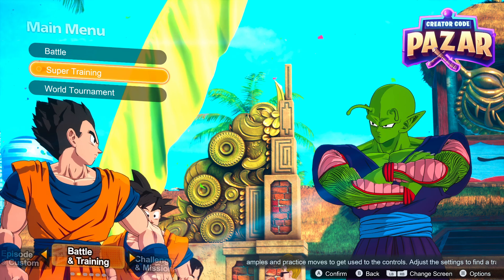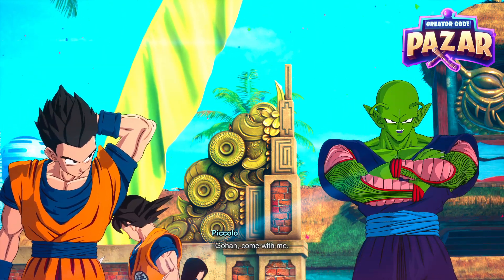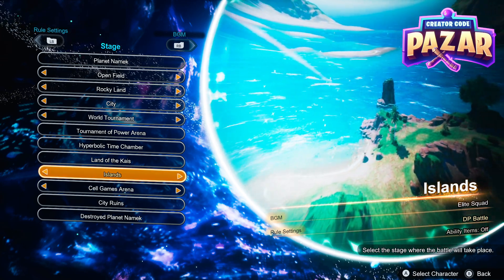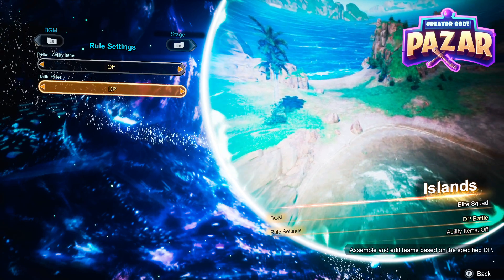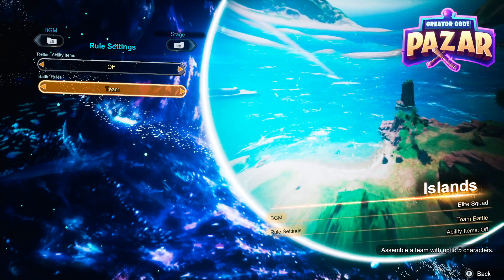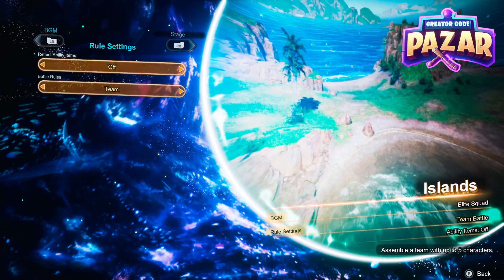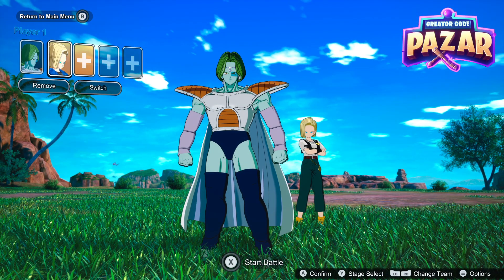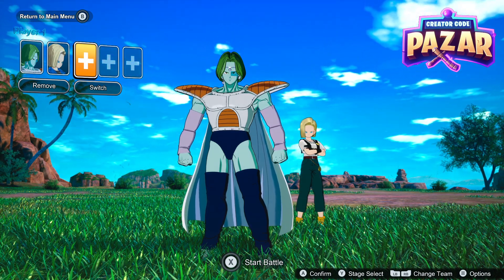How to Remove DP Team Limit in Training Dragonball Sparking Zero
In this video I will show you How to Remove DP Team Limit in Training Dragonball Sparking Zero